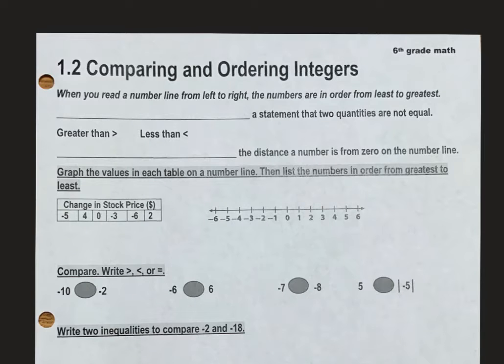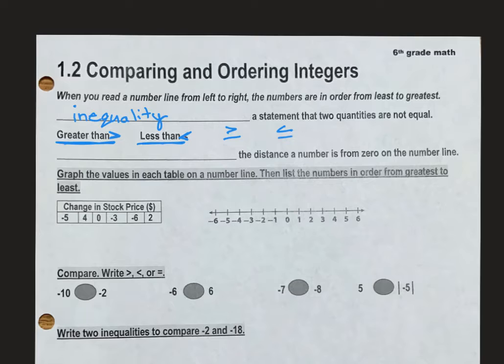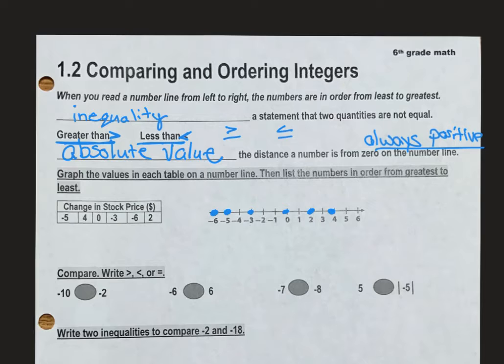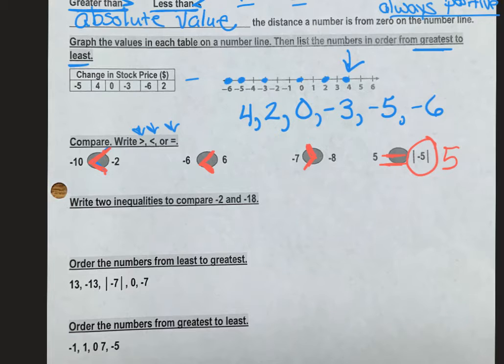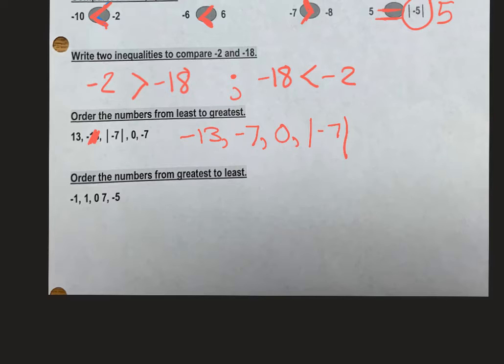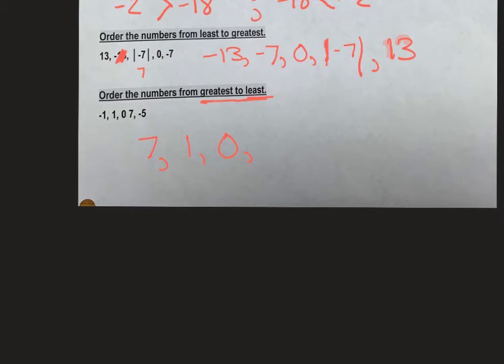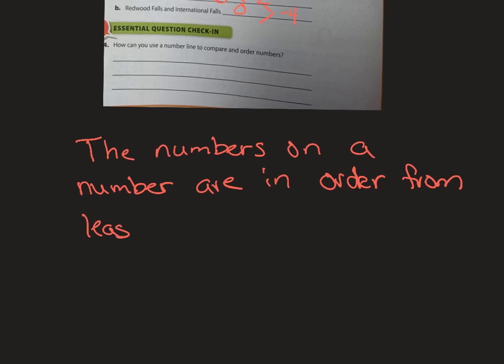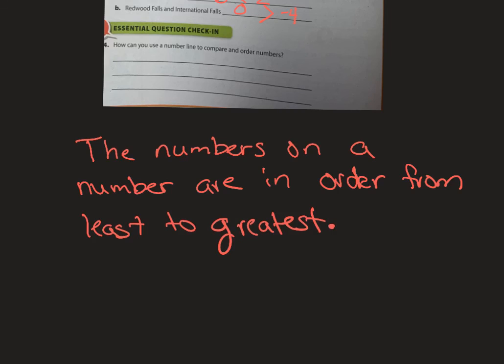1.2 notes 6th